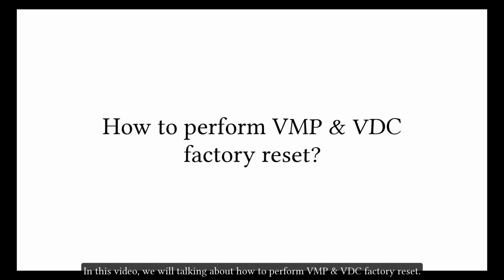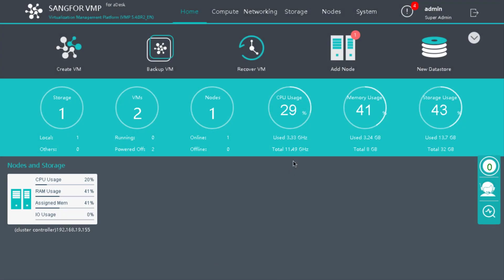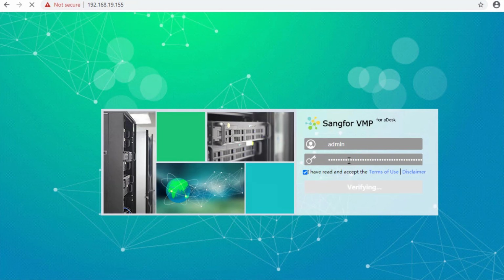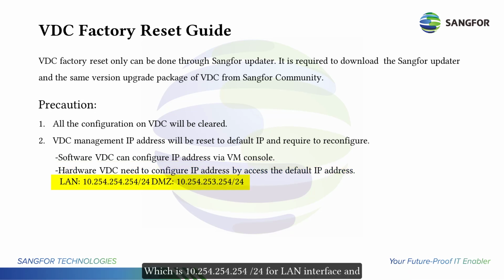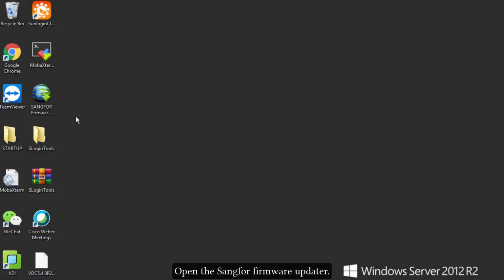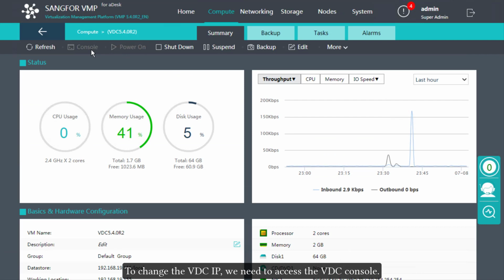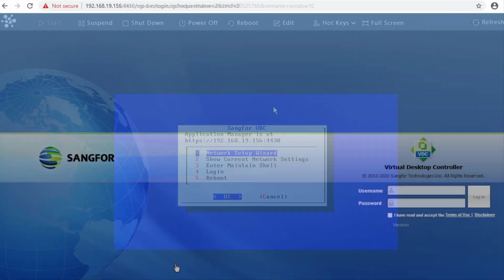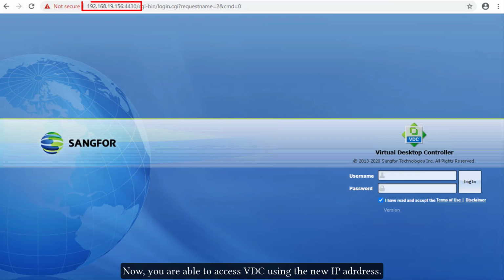Sangfor VDI_VMP & VDC Factory Reset Guide